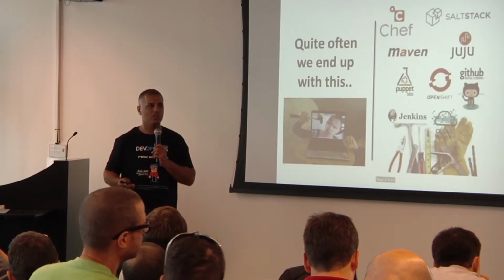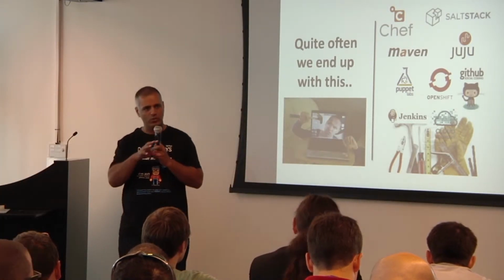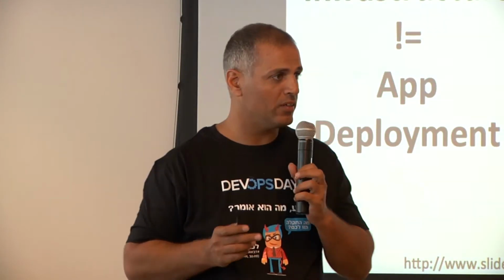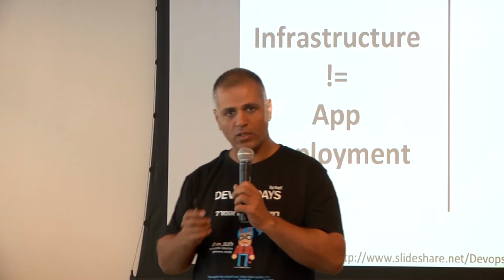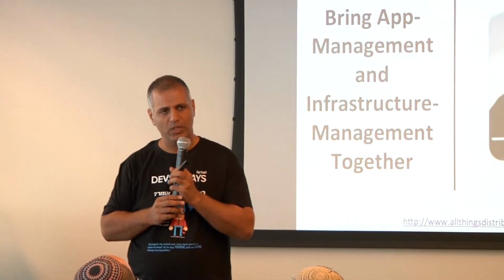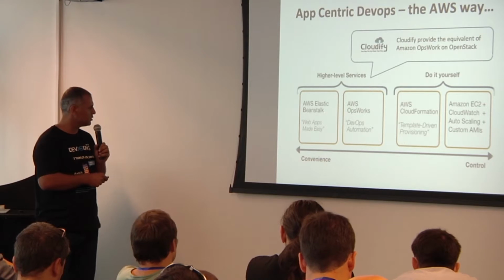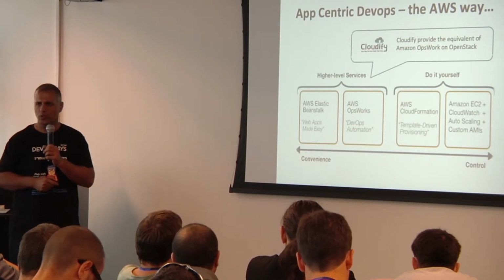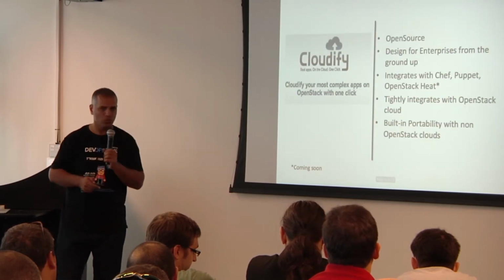DevOps Days Tel Aviv 2013: An App-Centric Approach to DevOps - Nati Shalom